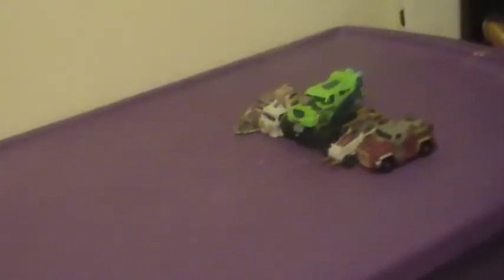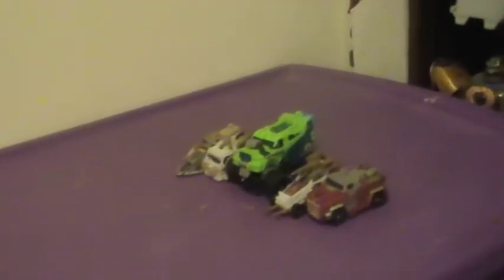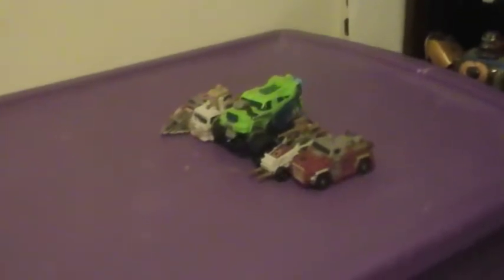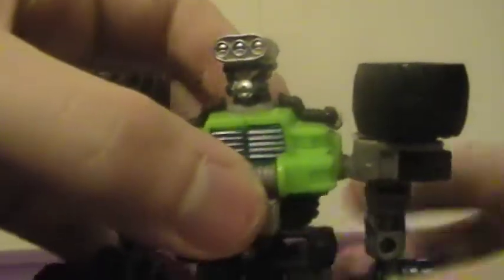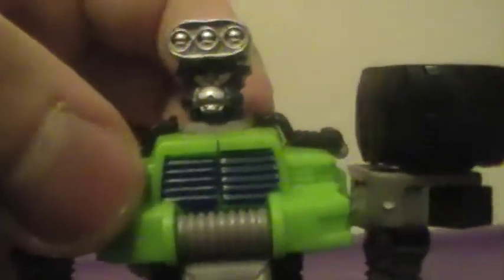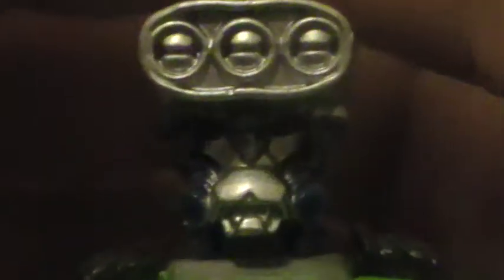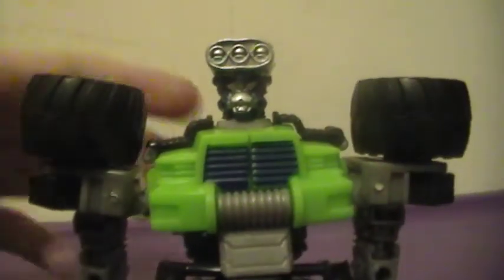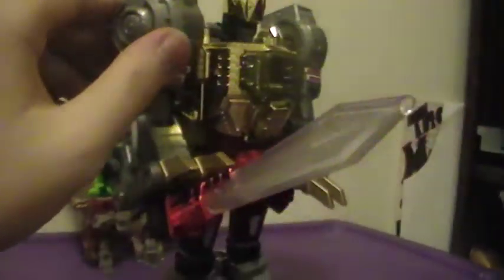MudSlinger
I wonder if the Destructicons are related to the Constructicons